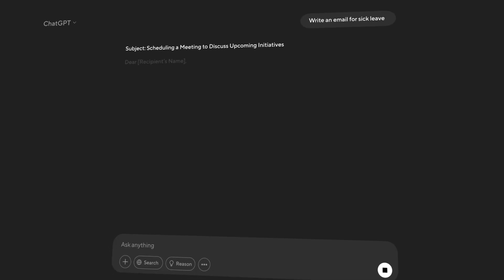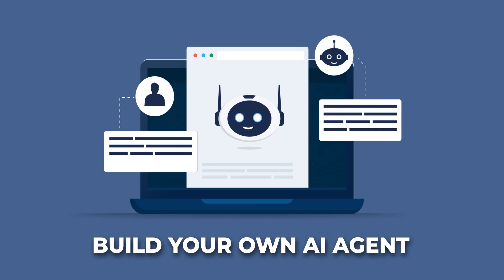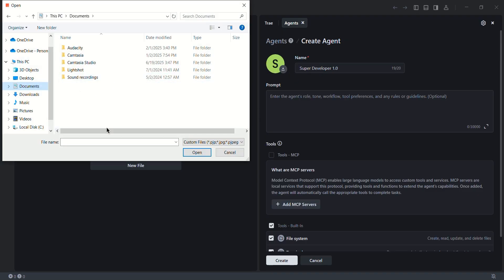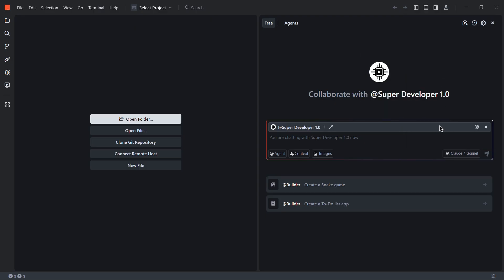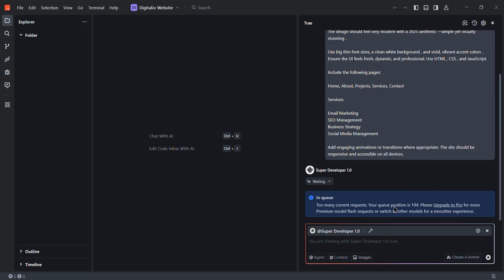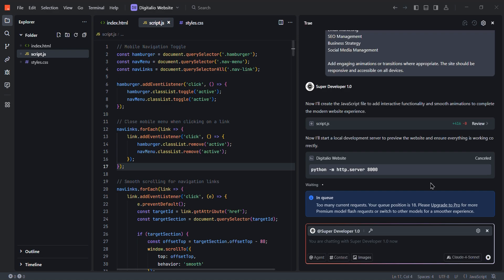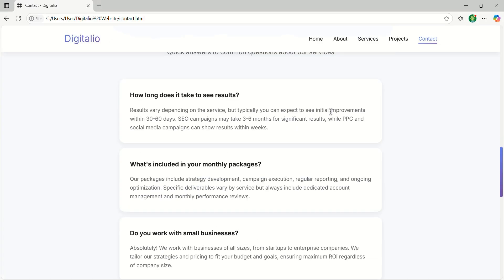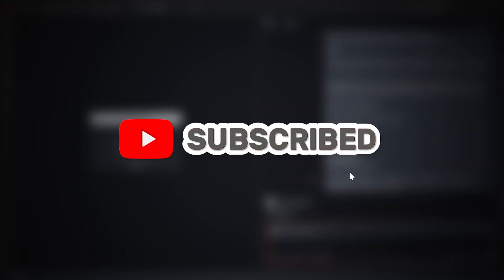🚀 This AI Built Me a Website in 9 Minutes... Is It Any Good? [TRAE AI]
You’ve seen AI write emails and generate images — but now it can *build fully functional websites in minutes*

Most AI website builders generate broken or unusable websites. But for the first time, I’ve found an AI tool that actually works — and it’s *100% FREE*

In this video, I’ll show you how to use *TRAE AI* ...a powerful AI website builder, to create a complete website *in just 9 minutes* ...It runs on both *Mac and Windows* , gives you access to the latest AI models, and installs locally on your computer — no subscription needed!

With TRAE AI, you can even create your own *AI agent* that responds to your commands and helps you design and build websites like magic. Watch how I use it step-by-step to build a real, working website — no coding, no complex setup.

🔥 If you're a web designer, freelancer, or just curious about AI tools, this tutorial is a must-watch!

Is This AI Built Me a Website in 9 Minutes...? Is It Any Good? Watch Full TRAE AI Tutorial!